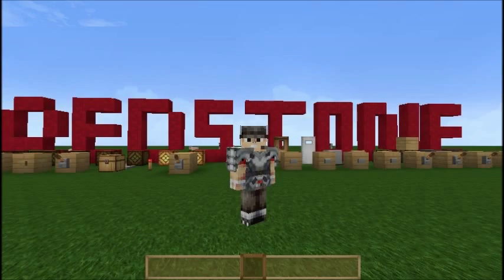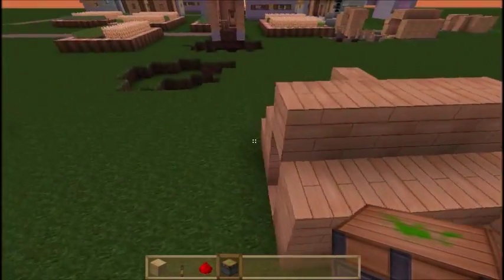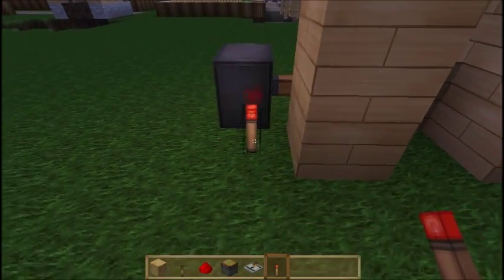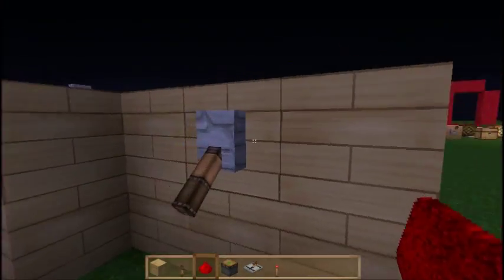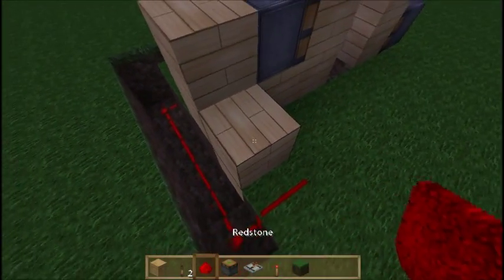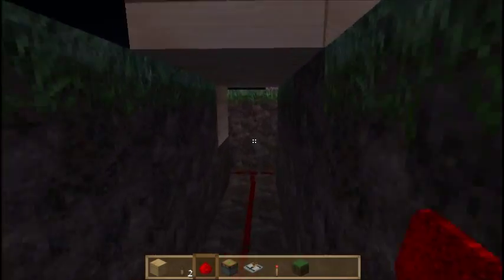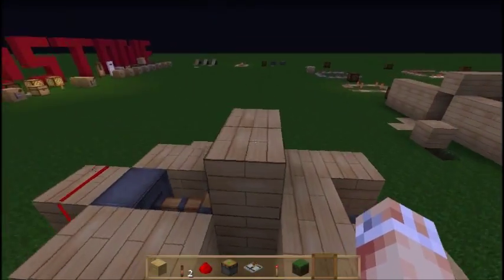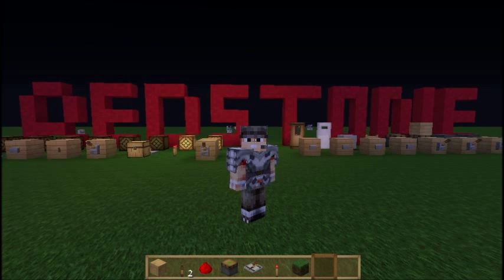Minecraft 1.8 Redstone Tutorial #5 - 2x1 Piston Door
Hello guys today in this episode of Redstone For 1.8 I'm going to be showing you how to make your very own 2x1 piston door that you can open on both sides,the design is nicely compact and not to expesnive in terms of resources,perfect for creating secret rooms along with bieng able to see 0 per cent of the redstone involved! Link is below.